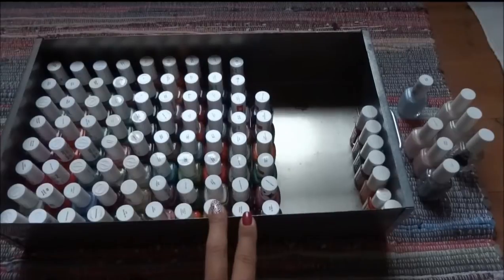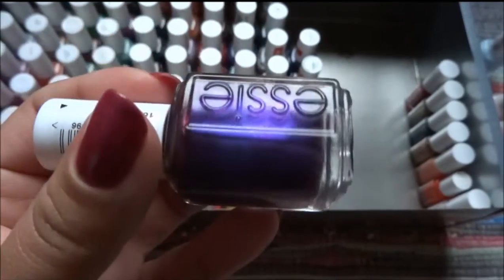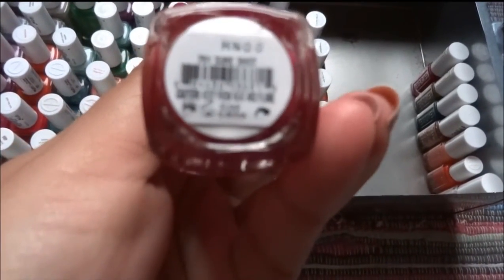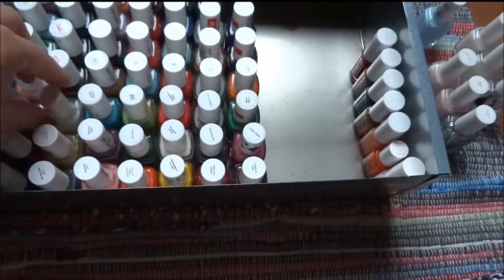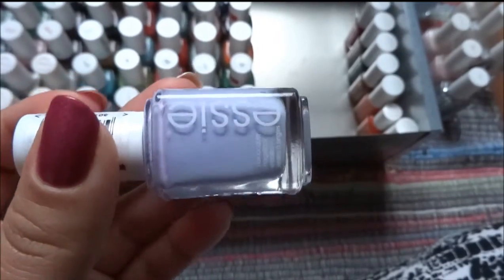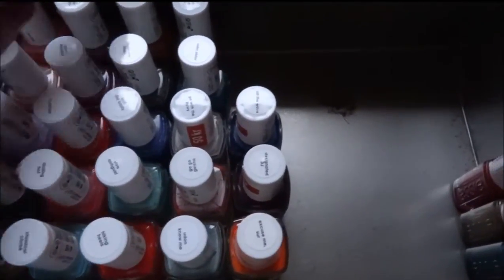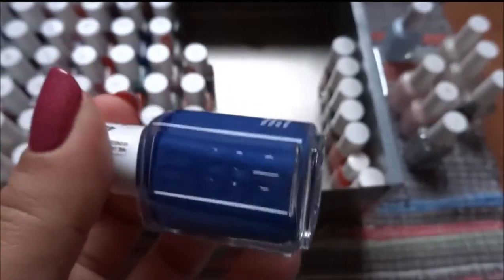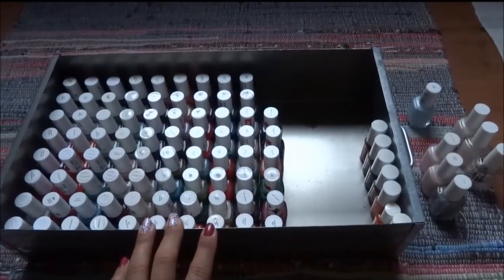My nailpolish collection - Essie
Hi everyone,

so here is my third video in the "My nailpolish collection" series and all my Essie's

1 blanc
16 spaghetti straps
bachelorette bash
jamaica me crazy
splash of grenadine
lilacism
angora cardi
44 bahama mama
sexy divide
forever yummy
too too hot
meet me at sunset
braziliant
master plan
sand tropez
91 midnight cami
93 mezmerised
94 lapiz of luxury
96 beach bum blue
97 trophy wife
99 mint candy apple
sure shot
mojito madness
armed & ready
stylenomics
leading lady
beyond cozy
we're in it together
first timer
naughty nautical
the girls are out
after school boy blazer
for the twill of it
as gold as it gets
pure pearlfeaction
shearling darling
toggle to the top
belugaria
lots of lux
stones n'roses
just stitched
coat couture
garden variety
leggy legend
haute tub
virgin snow
high class affair
lounge lover
sunshine state of mind
off tropic
reggae and rum
classical cliche
sizzling hot
funships
can't filmfest
jewel in the crown
aim to misbehave
420 coconut cove
421 berried treasures
422 hiking heels
423 viva antigua
424 loot the booty
425 tribal text-styles
426 playing koi
427 maki me happy
428 kimono-over
429 now and zen
430 udon knom me
431 go go geisha
439 go with the flowy
440 satin sister
getting groovy
ready to boa
prima bella
on the roadie
excuse me, sur
designated DJ
all the wave

blue la-la
mademoiselle
sugar daddy
set in stones

Color Correction For Nails
Matte About You
No Chips Ahead

Minis:
mademoiselle
resort fling
tassel shaker
satin sister
getting groovy
party on a platform

Don't know why this video got much smaller then the previous videos :/ but I hope you like it still and as I said more is coming both in this drawer and the rest of my nailpolish video collections.